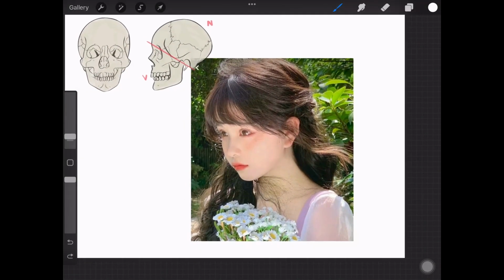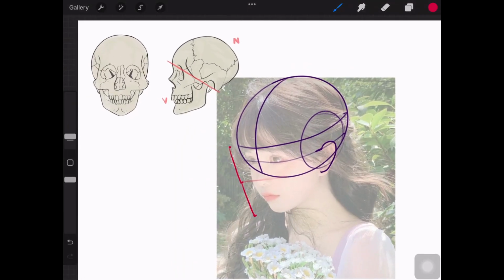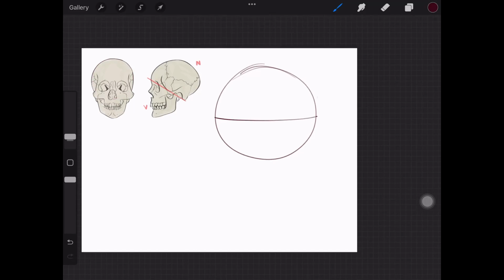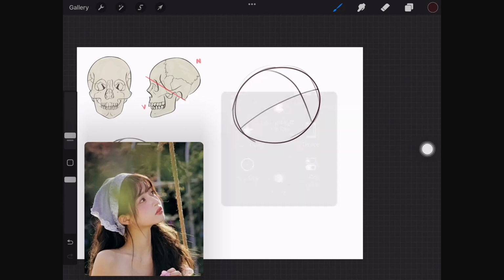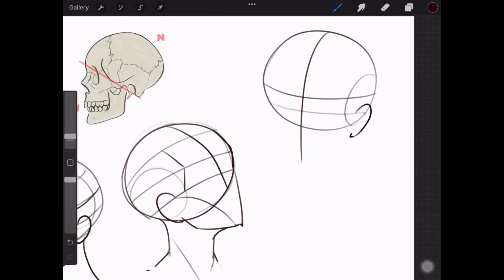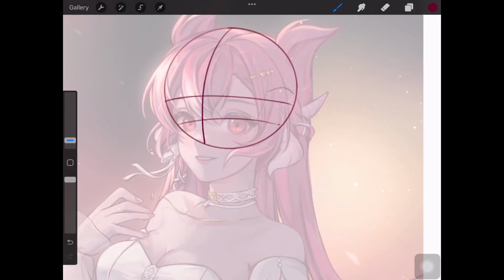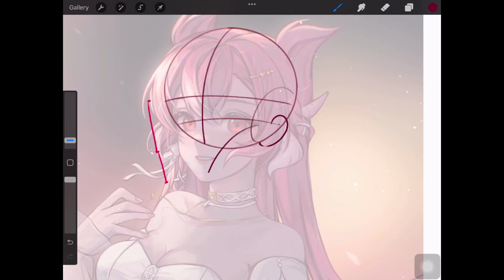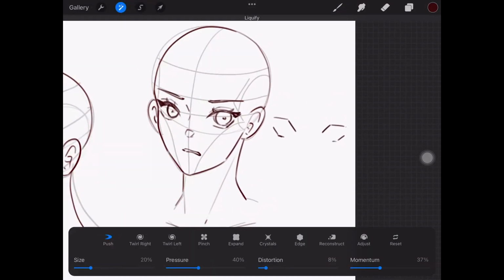9 Sculpting Body Lines in Digital Art: Elevating Form and Detail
Embark on a digital artistic journey as we delve into the art of sculpting body lines to enhance form and detail. In this guide, we explore techniques and tools tailored for digital artists, helping you bring depth and dimension to your creations.

Discover how to use digital brushes and layers to emphasize muscle definition, create graceful curves, and achieve intricate detailing. We'll explore the interplay of highlights and shadows to add realism and depth. Join us as we uncover the wisdom of sculpting body lines in the digital realm, empowering you to craft dynamic and lifelike characters.